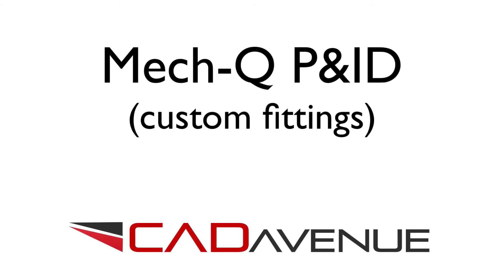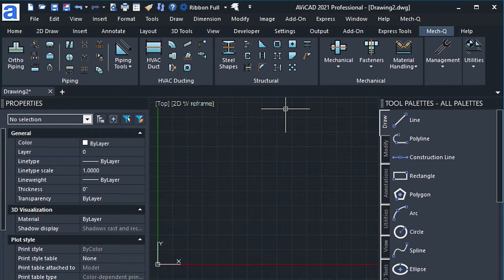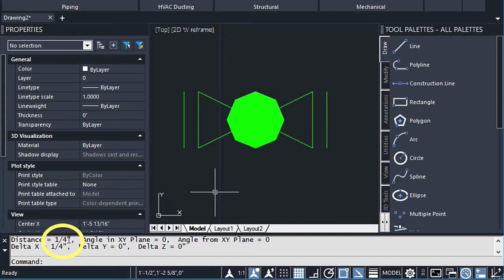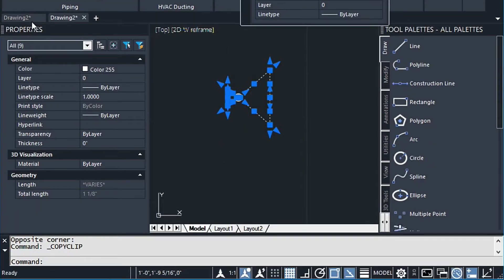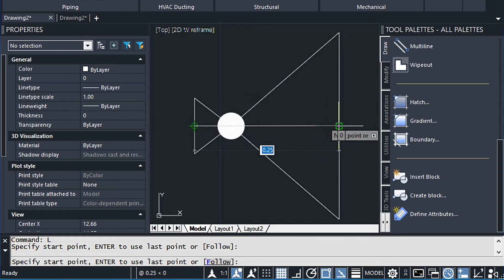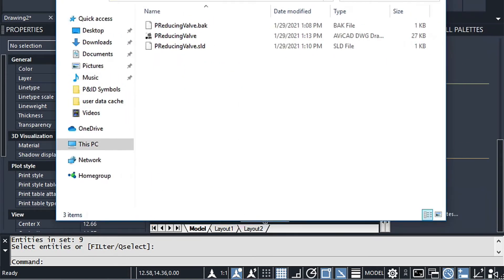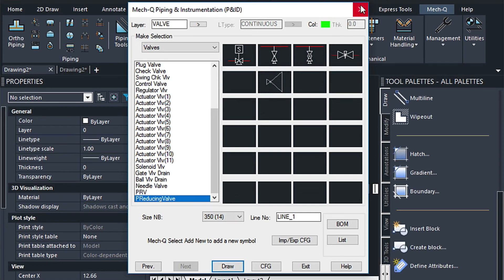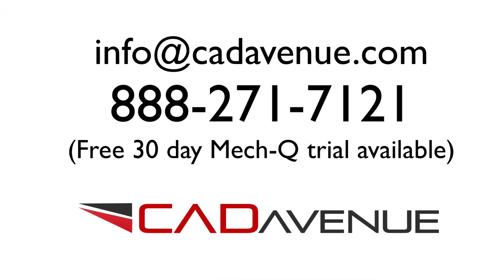How to create a PID Symbol (save to palette)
Creating a PID Symbol (saving to palette) in Mech-Q - an add-on for AutoCAD or available as a standalone (AViCAD).